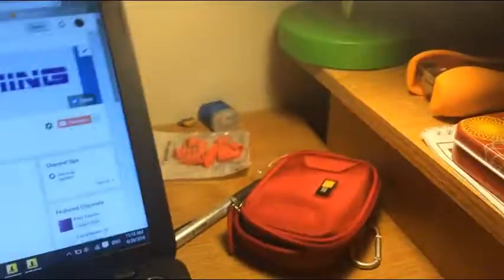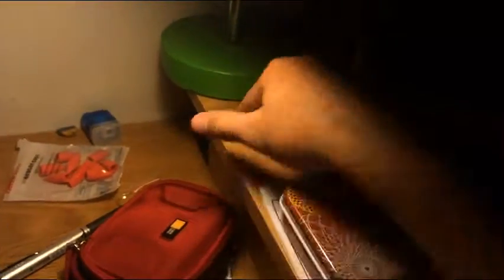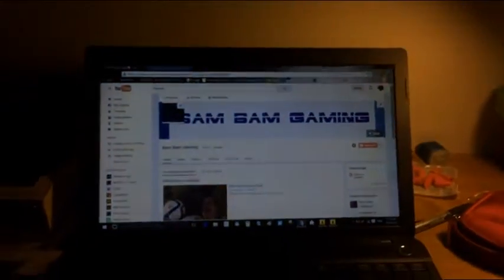Setup Tour! - 10 Sub Special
My next goal is 25 subs, when can we get that?